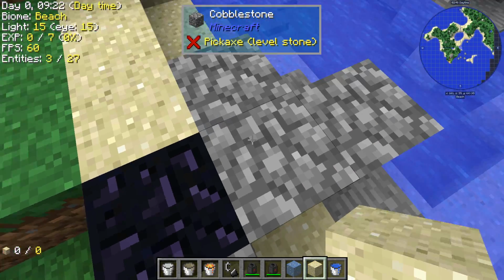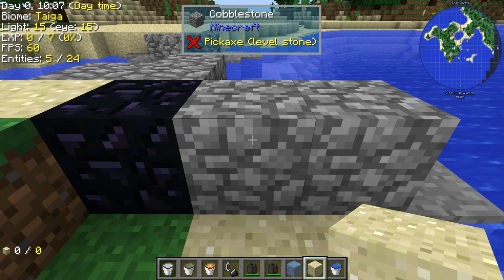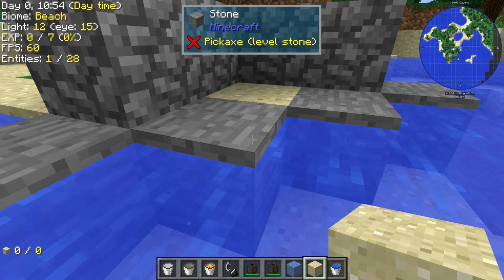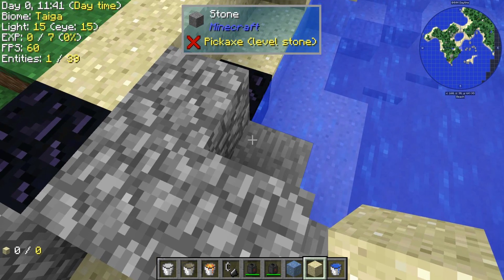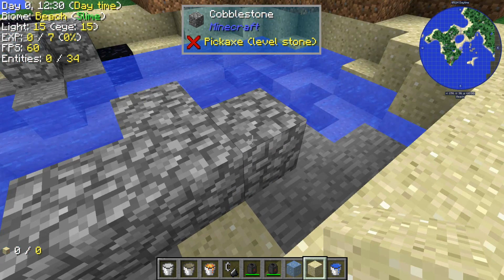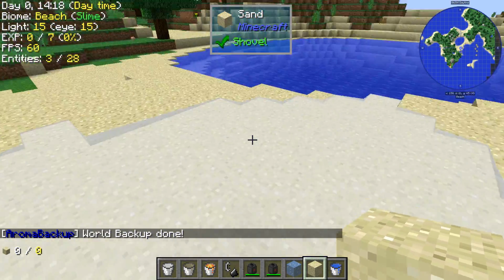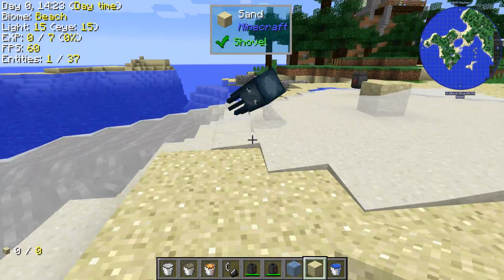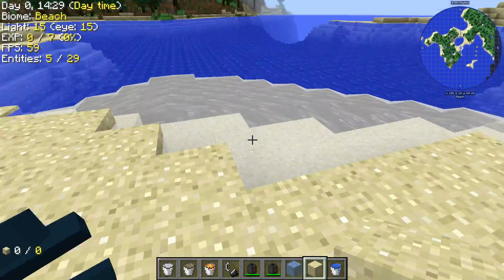Litmus Test: Phases of Matter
This is the sequel to the States of Matter. Today I'll cover what chemists mean by a 'phase' and 'phase transition'. I'll also briefly discuss other states of matter beyond the solid, liquid, gas trio.